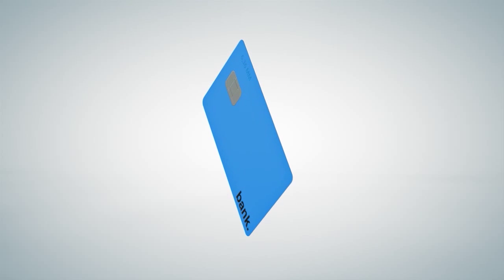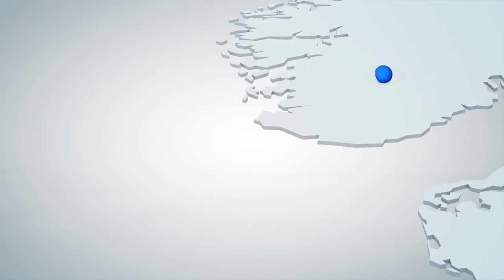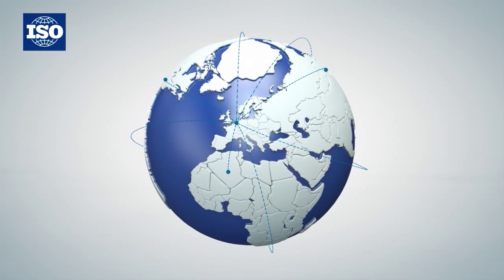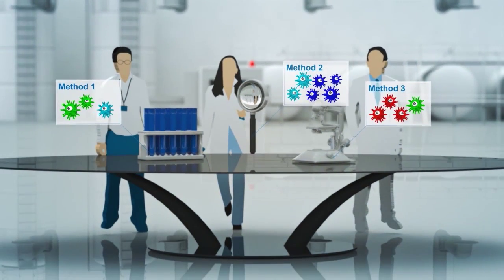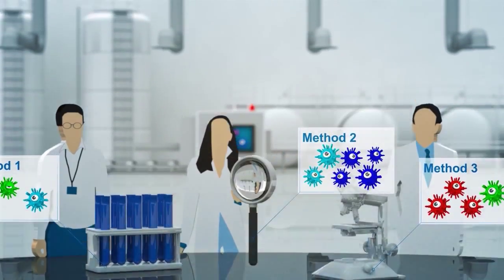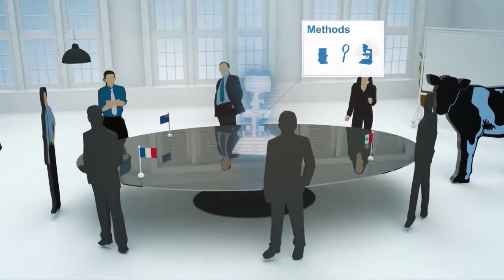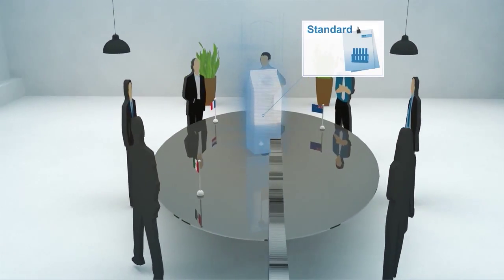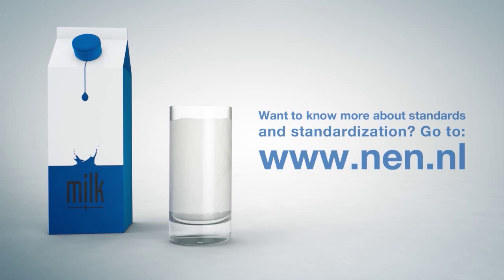Standardization, totally standard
Imagine that you want to withdraw money from an ATM abroad, but your cash card does not fit. Or the fuel abroad is not suitable for your car. Fortunately, we do not have to worry about that thanks to standardization. What exactly is standardization? In this short animation movie it is explained by a familiar example. You often do not realize it, but there are even international agreements for milk!